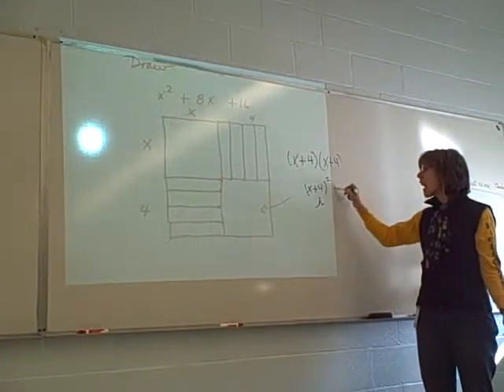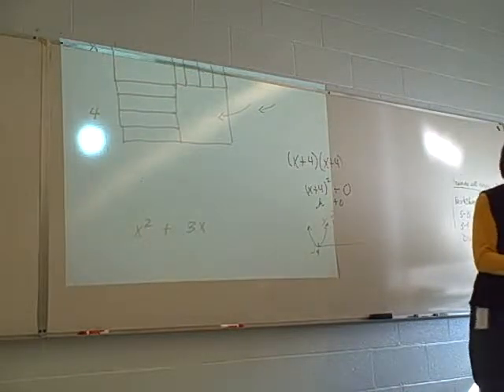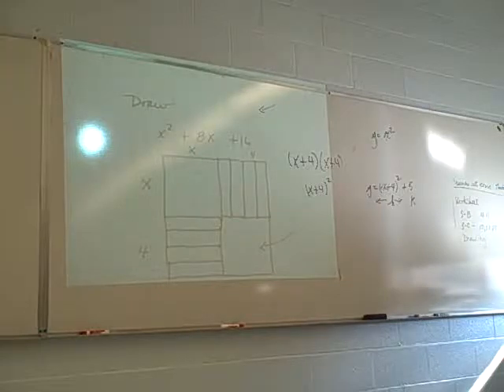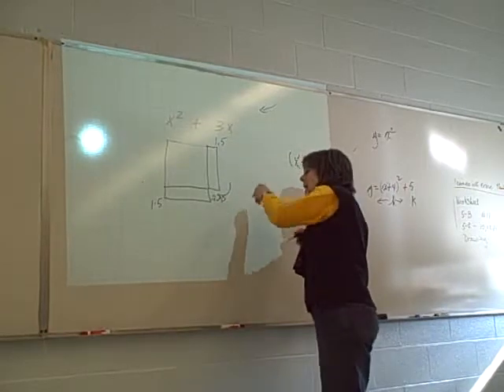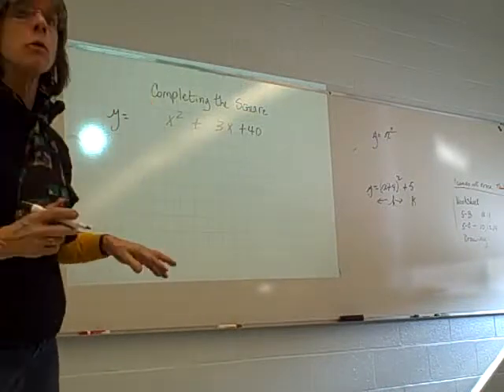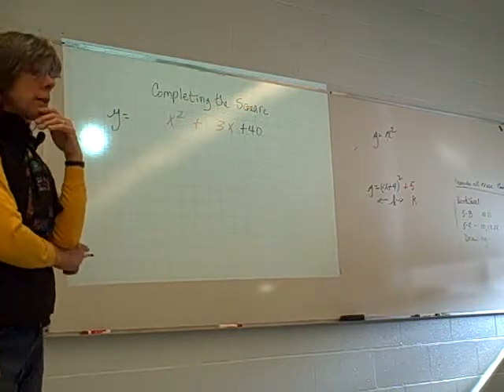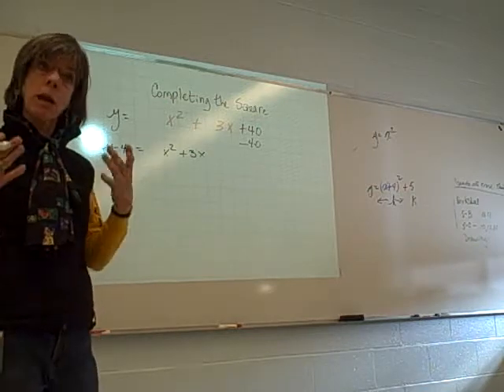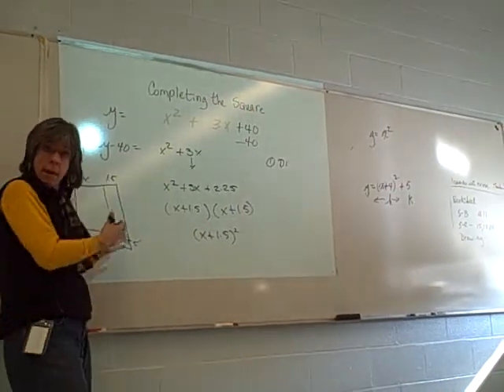Completing the Square